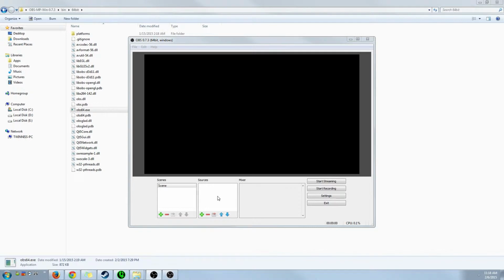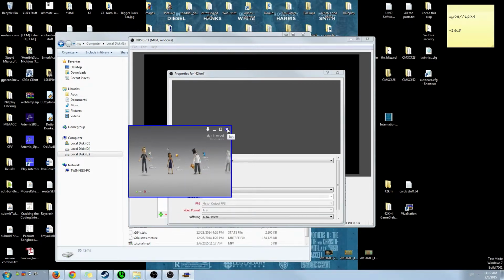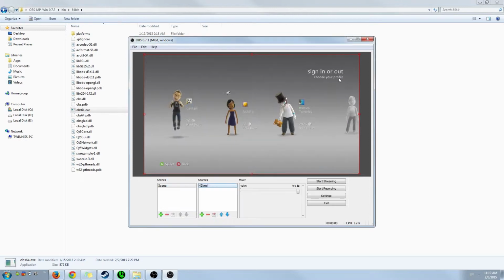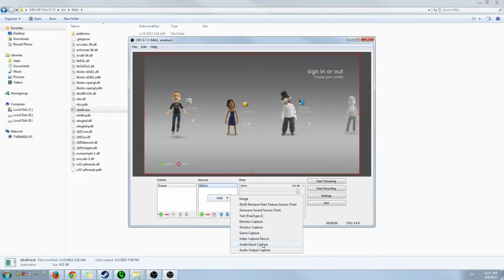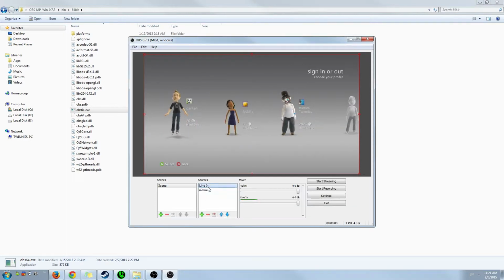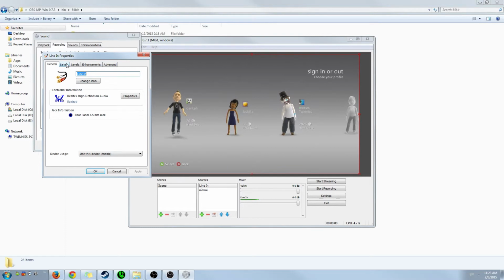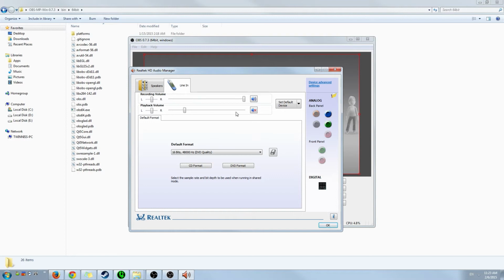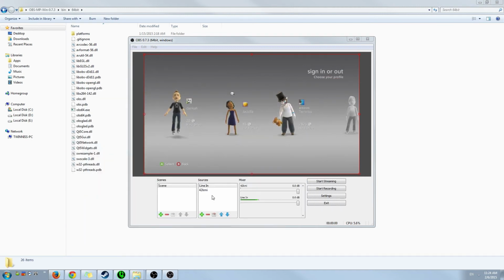42kmi GameGrabber HD and OBS MP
This is a tutorial for getting OBS MP to work with the 42kmi and some little audio tricks as well.